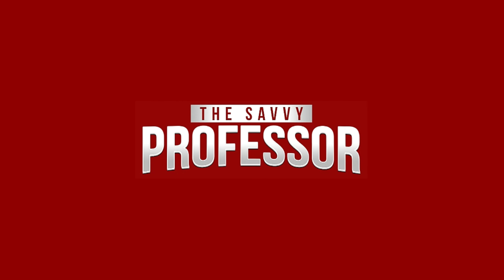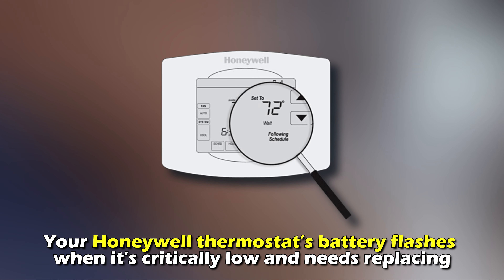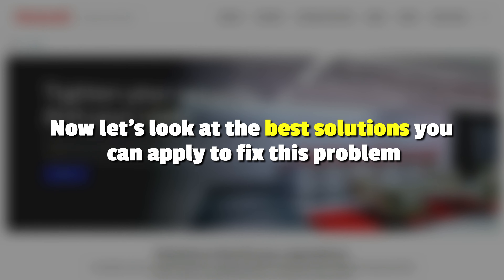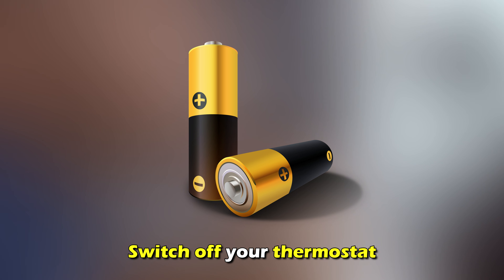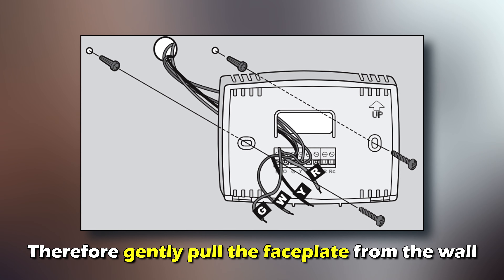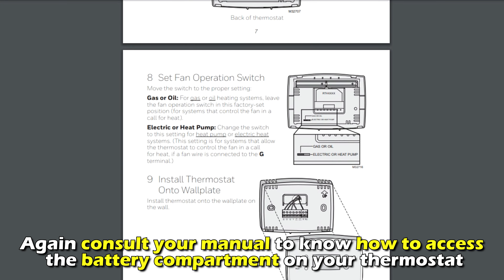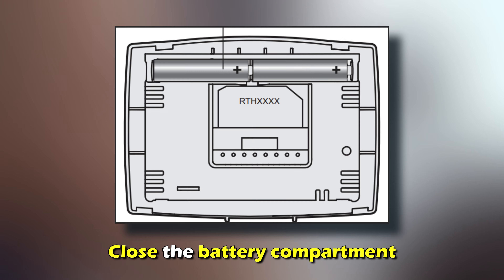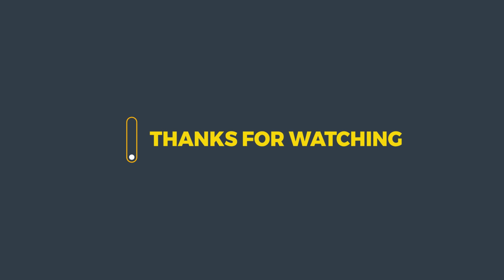Honeywell Thermostat Battery Flashing (What It Means, Why It Occurs, And How To Fix The Issue)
Honeywell Thermostat Battery Flashing (What It Means, Why It Occurs, And How To Fix The Issue). In this video tutorial I will show you how to fix Honeywell Thermostat battery flashing.

Your Honeywell thermostat’s battery flashes when it’s critically low and needs replacing.
This is the most common cause of the issue:
• Low battery

Now, let's look at the best solutions you can apply to fix this problem:
Replace the battery
1. Consult your manual to know which batteries to get for your Honeywell thermostat.
2. Get the replacement batteries.
3. Switch off your thermostat.
4. Remove the Honeywell thermostat’s faceplate from the wall. Most models snap in place and don’t require screws. Therefore, gently pull the faceplate from the wall.
5. Flip the faceplate to access the battery compartment. Some models have a battery compartment on the side. Again, consult your manual to know how to access the battery compartment on your thermostat.
6. Remove the old batteries and dispose of them.
7. Align the terminals of the new batteries in the compartment and install them.
8. Close the battery compartment.
9. Attach the thermostat’s faceplate to the backplate.
10. Power on the thermostat and reprogram it if necessary.